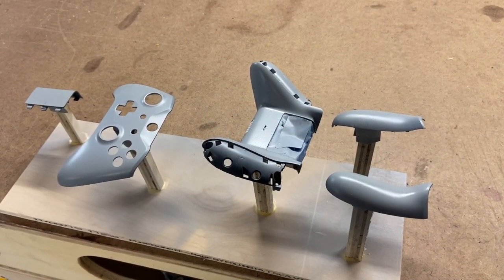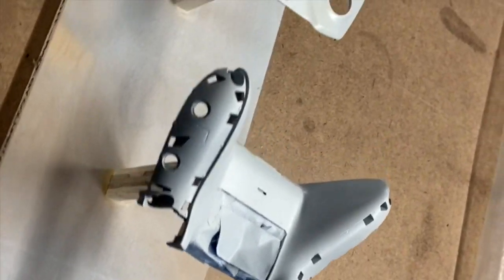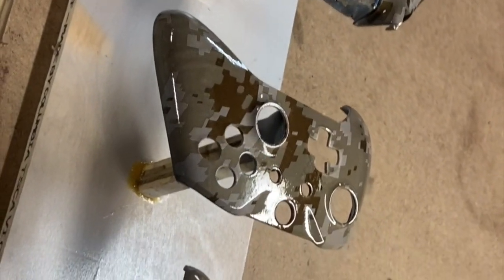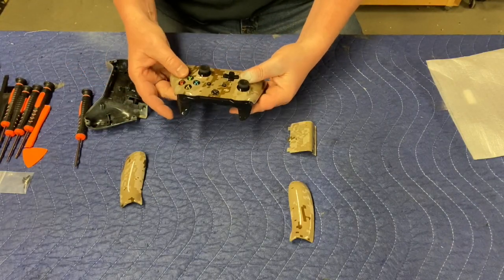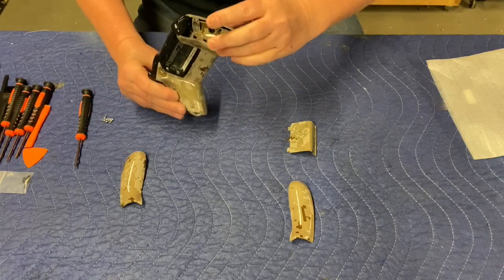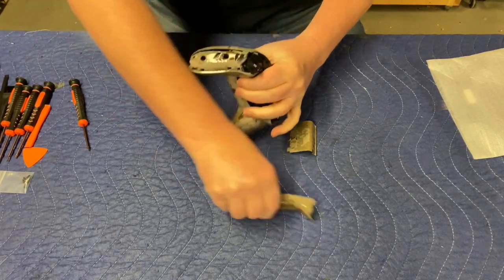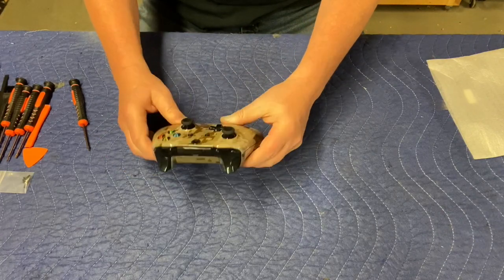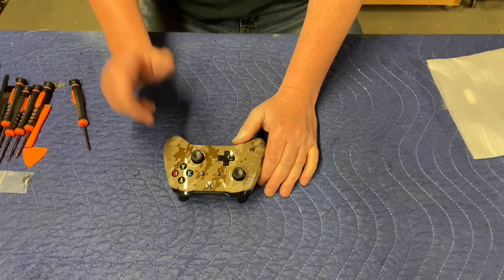Custom Skin on Xbox One Controller using Hydrographic's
In this video I show you how I put a custom pattern on my Xbox One Controller using Hydrographic's and reassemble controller.

Here is the link for the Xbox Tool Kit
Xbox One Controller

Also make sure to visit my Etsy Store

If you put your mind to it -
You Can Do Anything